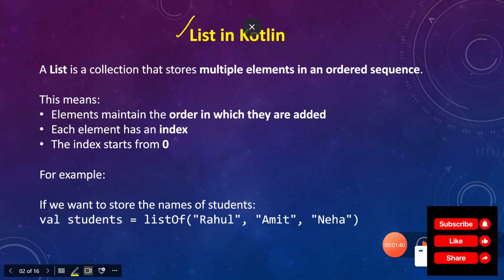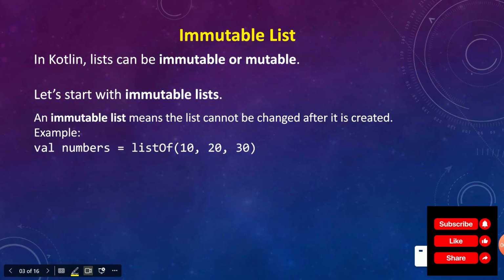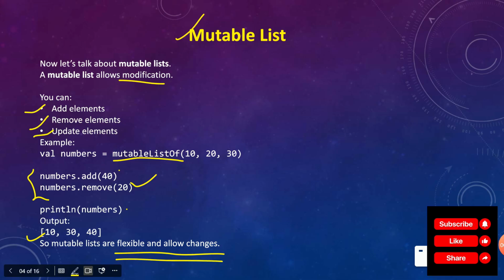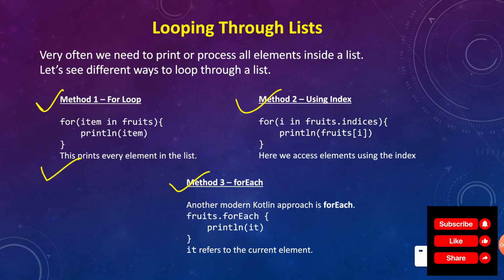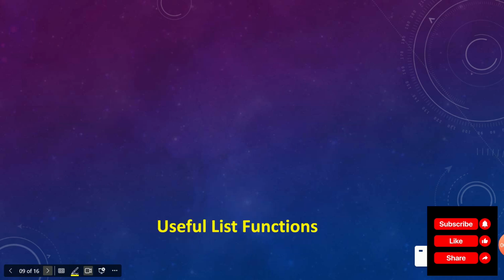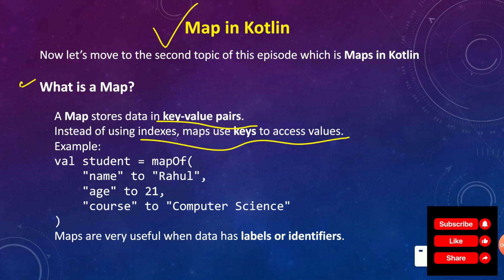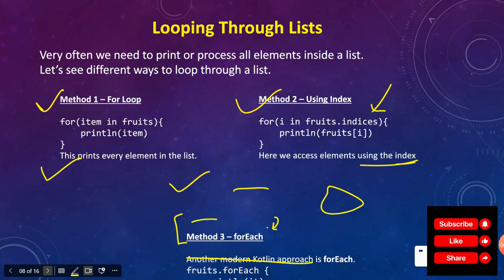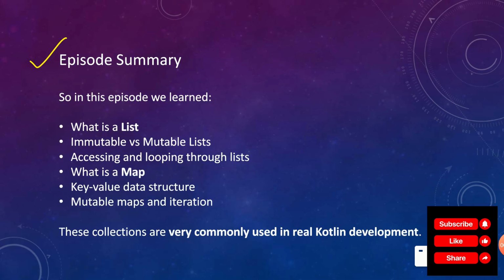Episode 13 | Collection in Kotlin, Map and List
In this video, we learn List and Map in Kotlin, two of the most important collections in Kotlin programming.

Collections help us store and manage multiple values efficiently, and they are widely used in real-world Kotlin applications including Android development.

In this Episode 13 of the Kotlin Programming Series, you will learn:

✔ What is a List in Kotlin
✔ Immutable vs Mutable Lists
✔ Accessing and looping through lists
✔ Useful List functions in Kotlin
✔ What is a Map in Kotlin
✔ Key-value pairs in Kotlin Maps
✔ Mutable Maps and Map operations
✔ Difference between List and Map

This tutorial is designed for beginners learning Kotlin programming and is part of a complete Kotlin course.